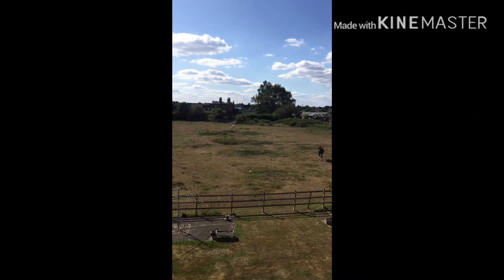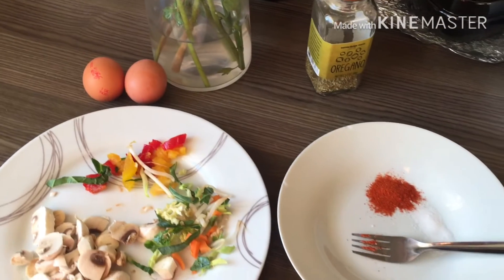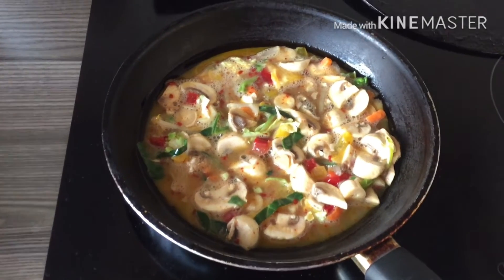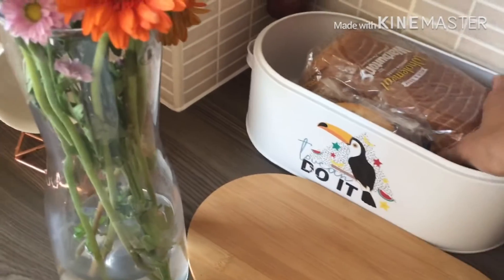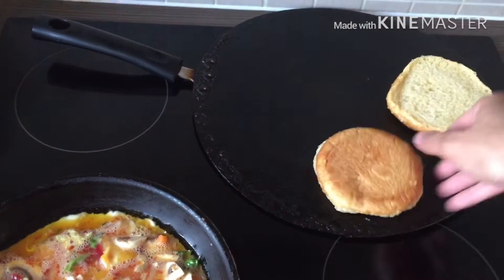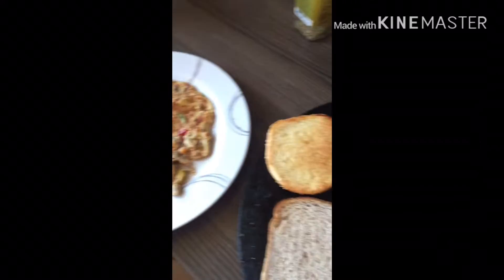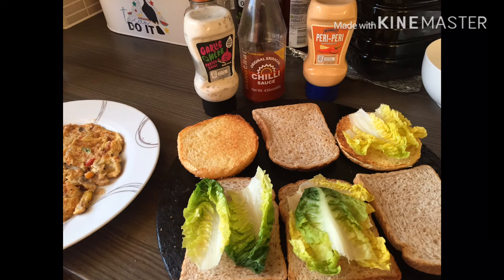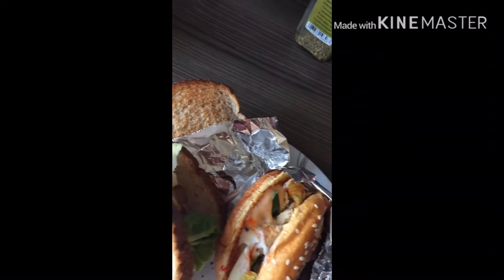Continental omelette and tea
Breakfast routine